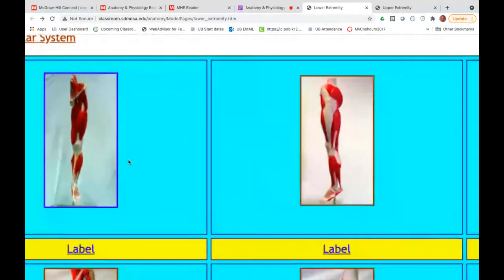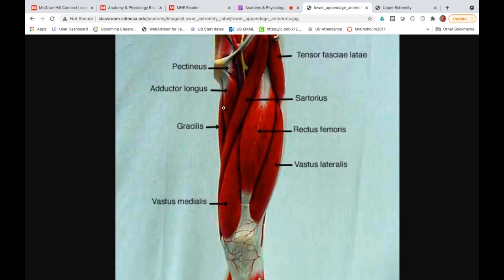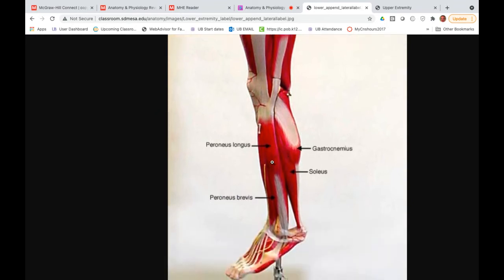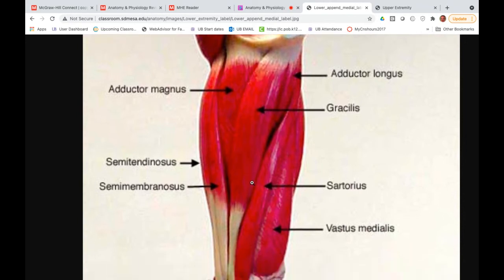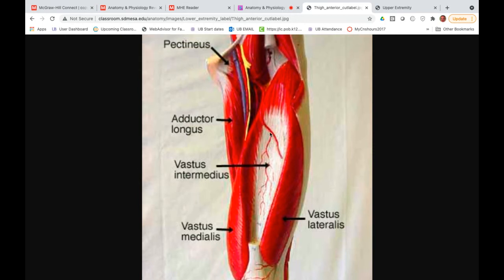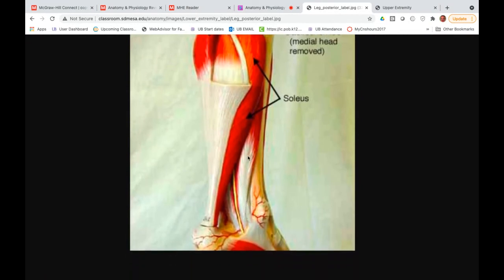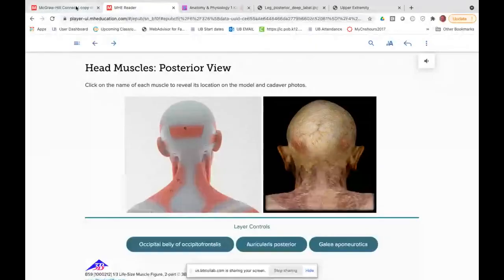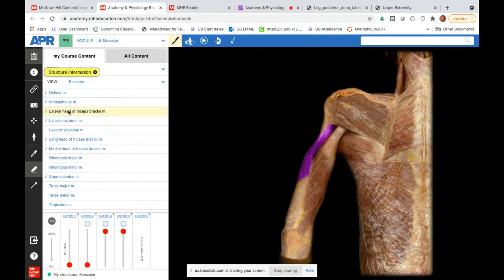Week 3 lower extremity and How to find the APR to study for the Connect lab quiz